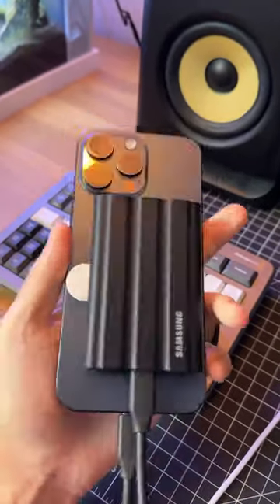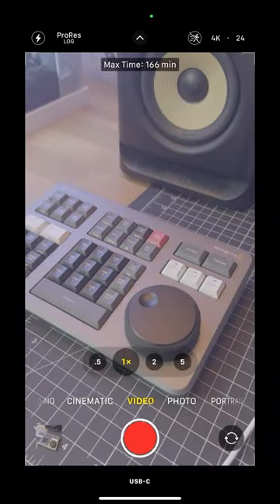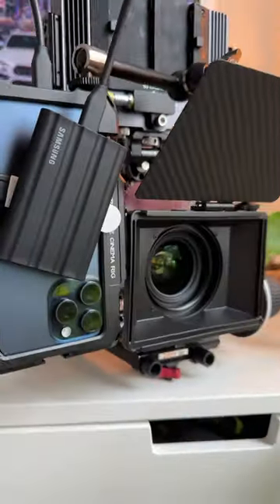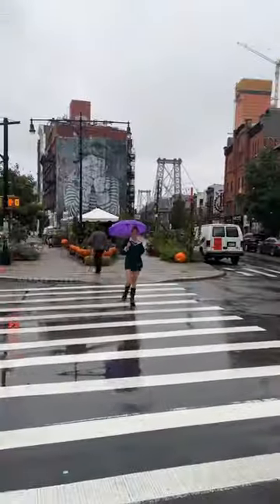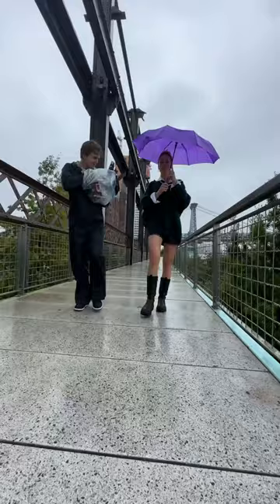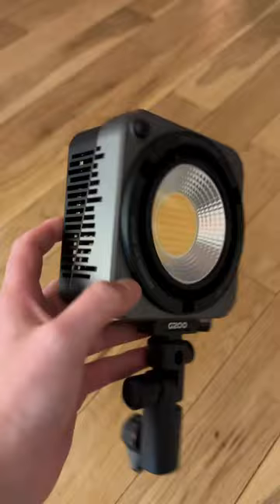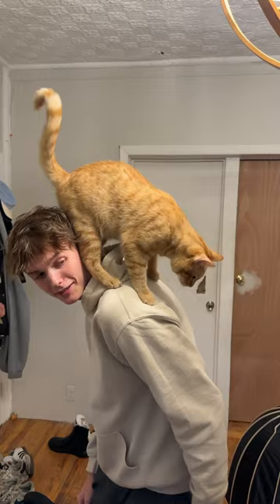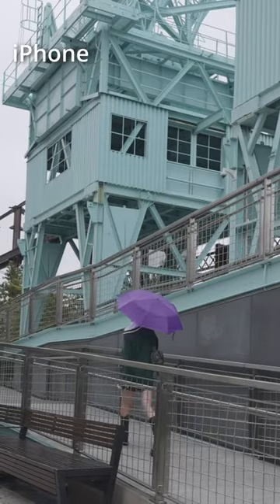iPhone 15 vs Red Komodo